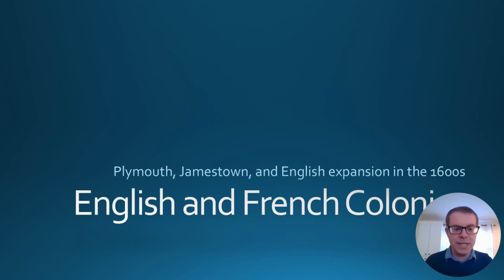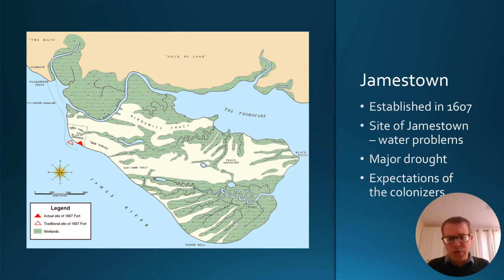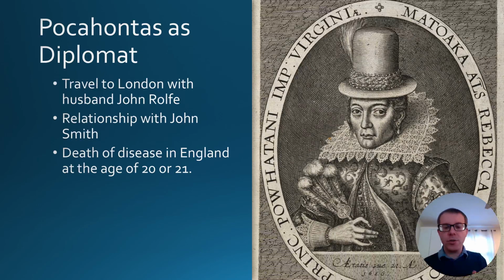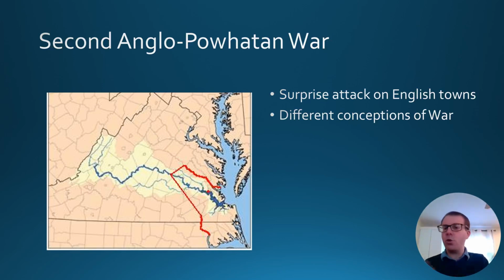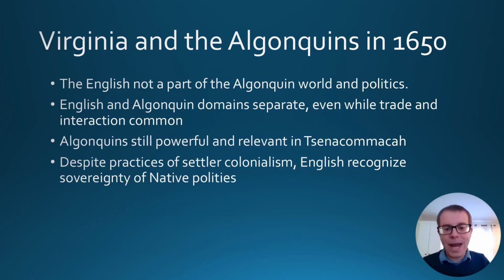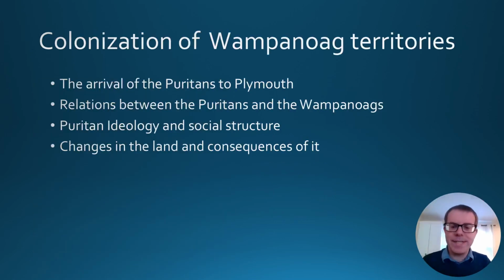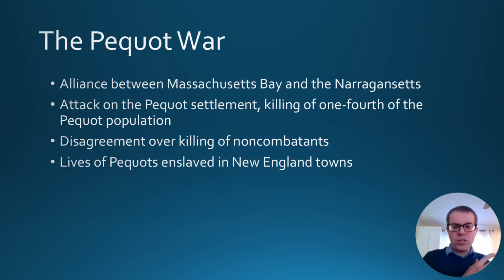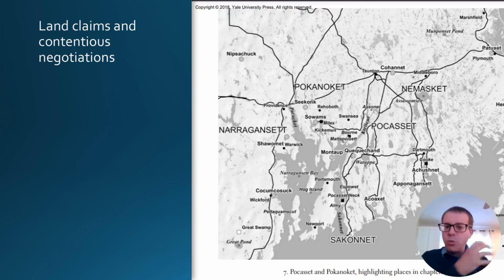English and French colonies